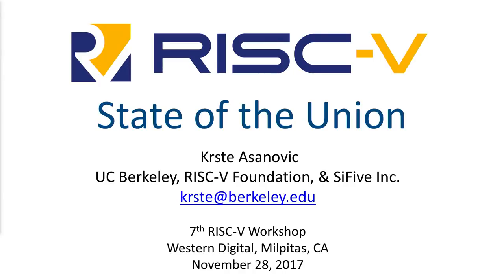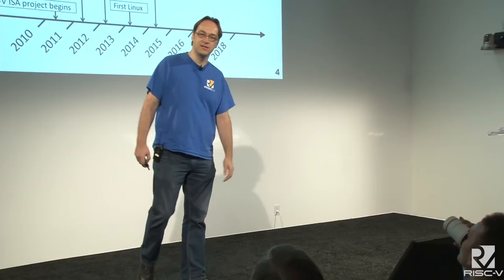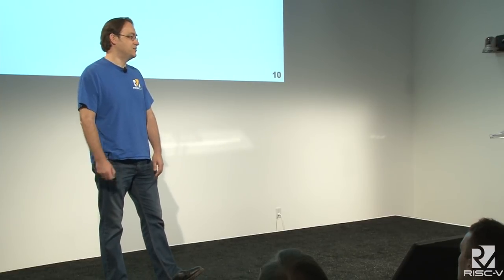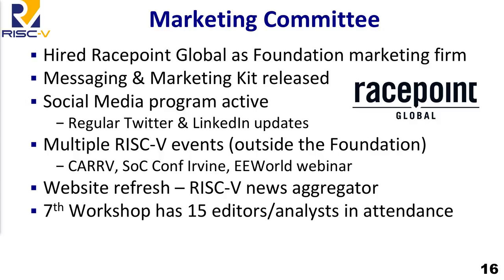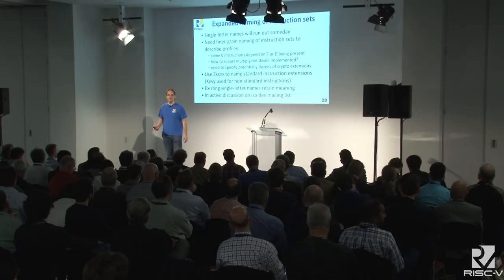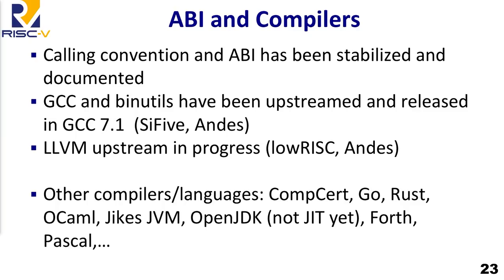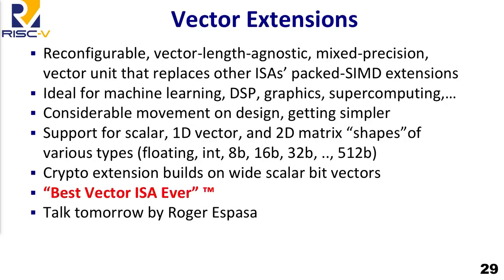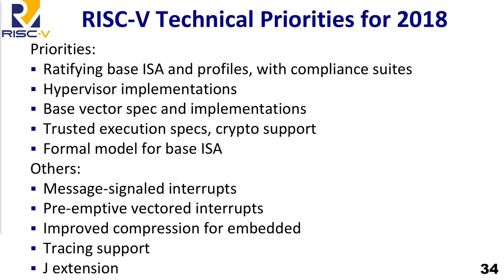RISC V State Of The Union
Presentation by Krste Asanovic at UC Berkeley on November 28, 2017 at the 7th RISC-V Workshop, hosted by Western Digital in Milpitas, California. To view the slides from this session, please